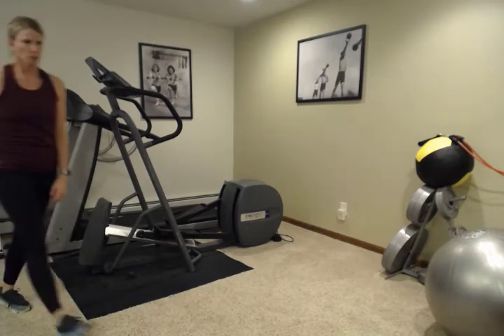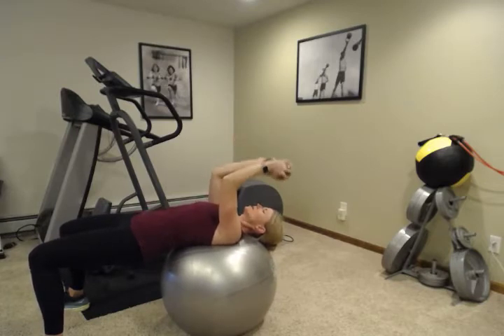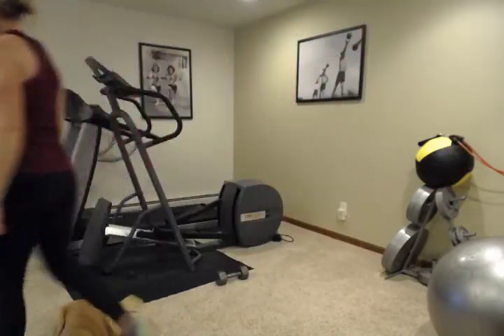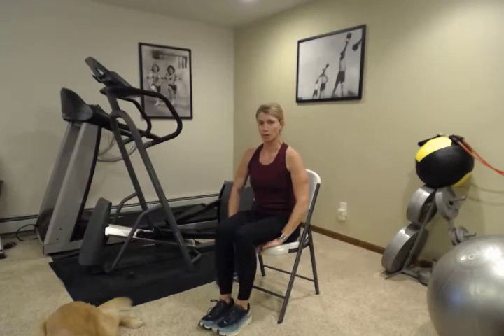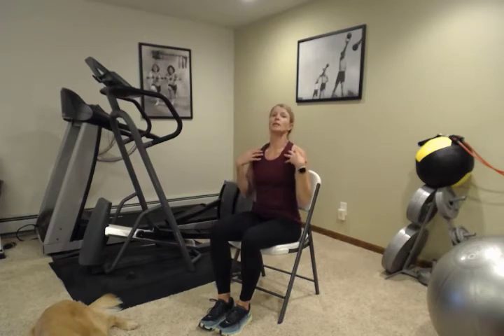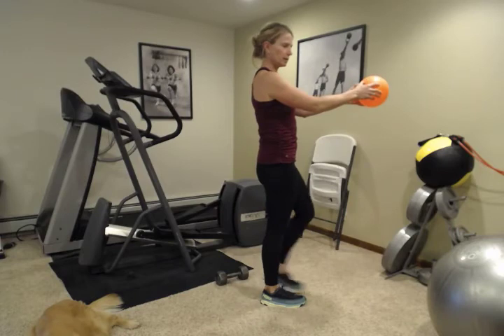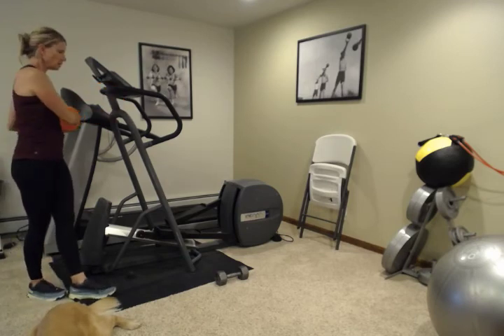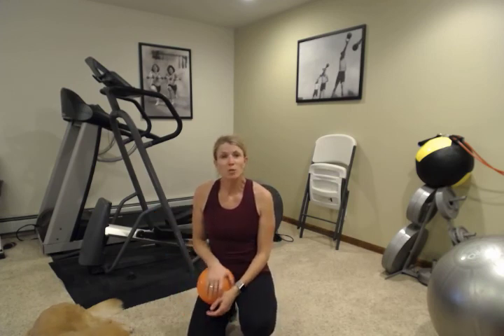Push-up Variation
There are many ways to perform the push-up, but leveling up or down in important to be able to perform it effectively. Start with a countertop or wall push up, progress to lower surfaces as demonstrated here, and work up toward a full push up on the floor. Mix it in with lower body, balance, and core and achieve a full body workout in a short amount of time and space! Keep moving everyone!